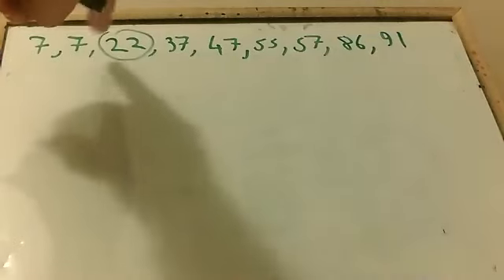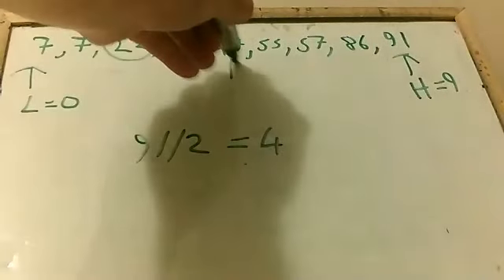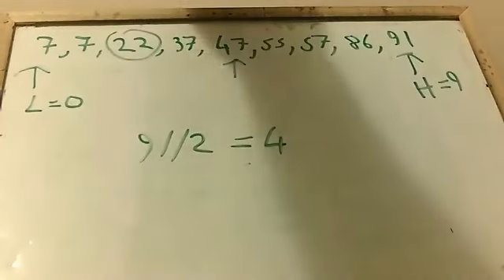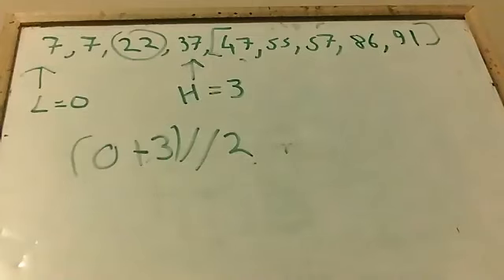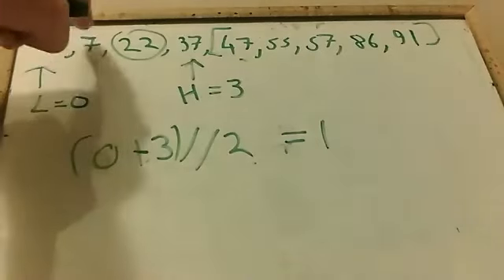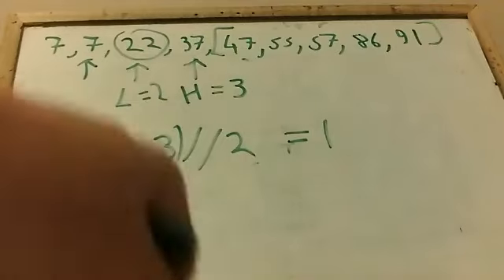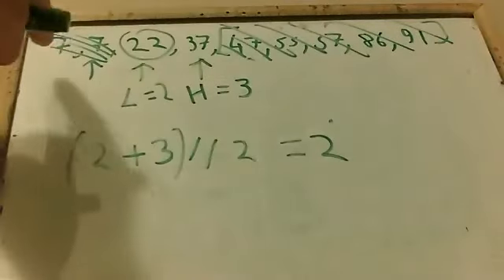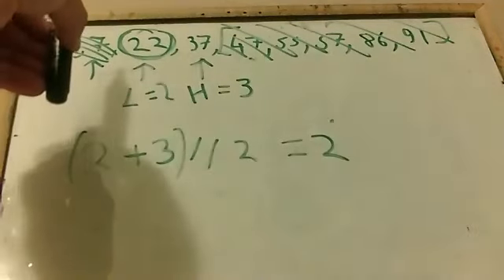Binary Search Algorithm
A whiteboard walk-through of the binary search algorithm, which comes up in GCSE and A Level Computer Science for all boards. Remember your data must be SORTED before you try and search using this method.

You can check out the Compucademy blog for lots of articles and resources for GCSE Computer Science, A Level Computer Science and Python programming.